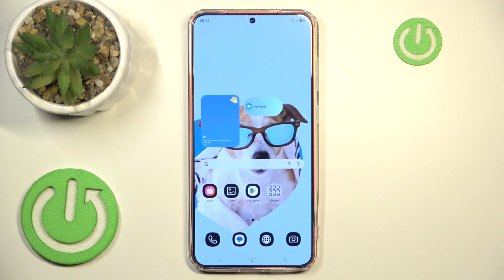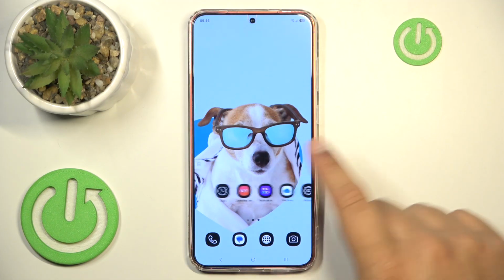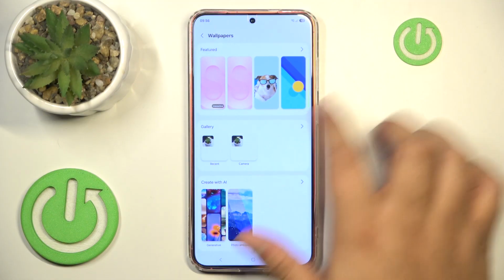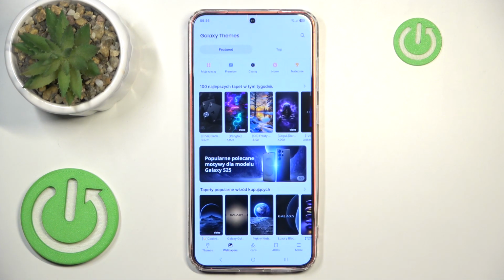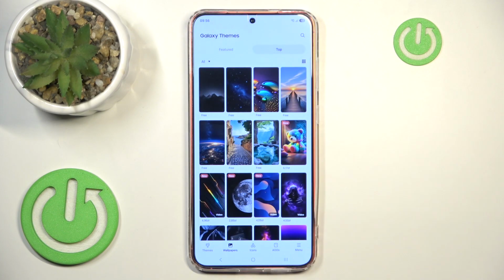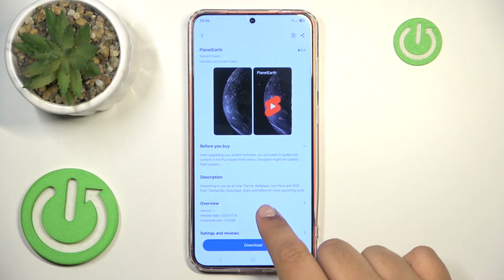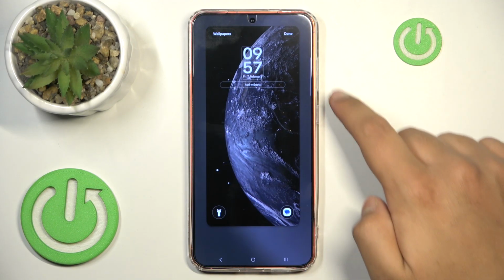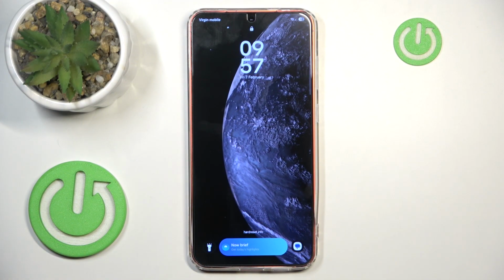How to Get More Wallpapers on SAMSUNG Galaxy S25+ – Expand Your Wallpaper Options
If you want to learn how to get more wallpapers on your SAMSUNG Galaxy S25+, we’re here to guide you! In this tutorial, we’ll show you how to explore a variety of wallpaper sources, from online galleries to third-party apps, so you can find the perfect background for your device. So, let's follow all the shown steps and successfully get more wallpapers for your SAMSUNG Galaxy S25+!

How to find more wallpapers for SAMSUNG Galaxy S25+? How to download additional wallpapers on SAMSUNG Galaxy S25+? How to get free wallpapers for SAMSUNG Galaxy S25+? How to explore new wallpaper options for SAMSUNG Galaxy S25+?